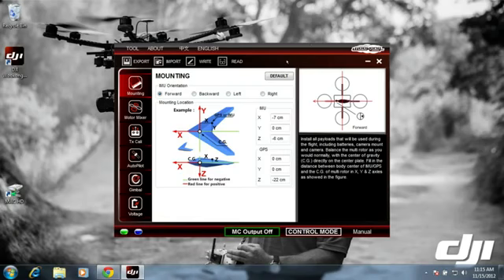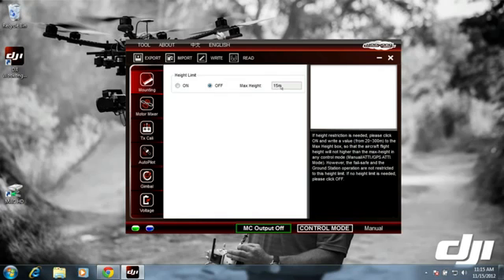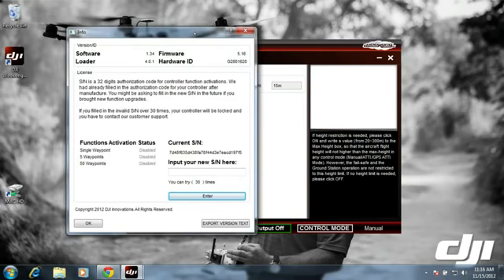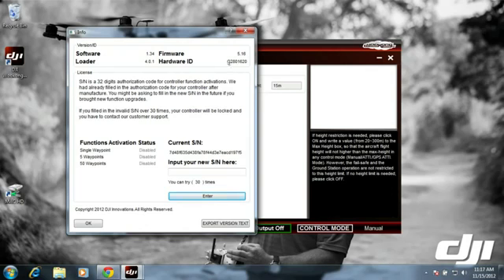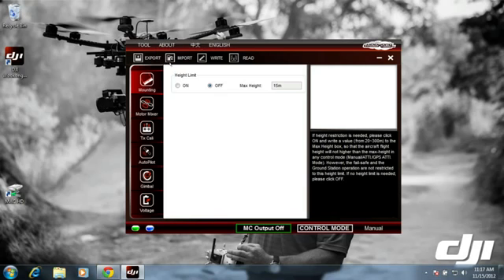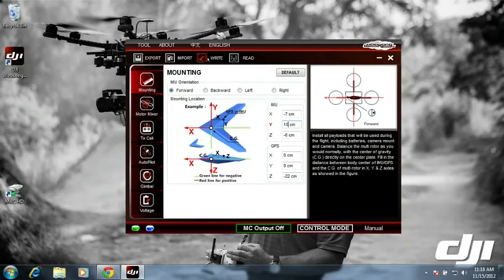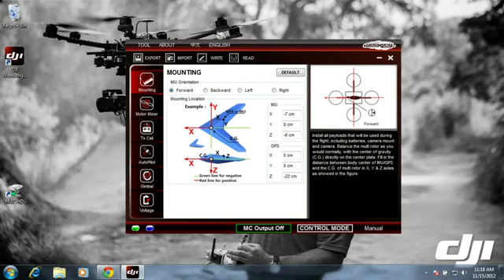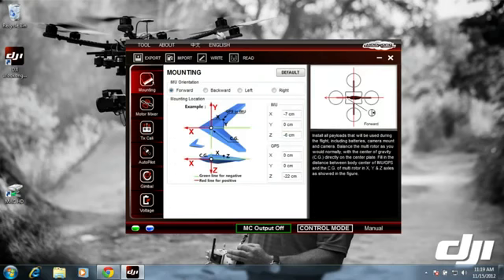Wookong-M 6 Software Overview